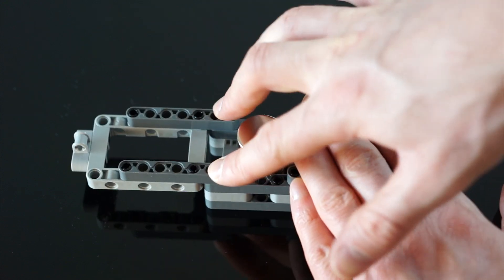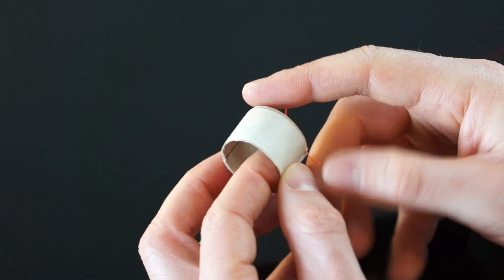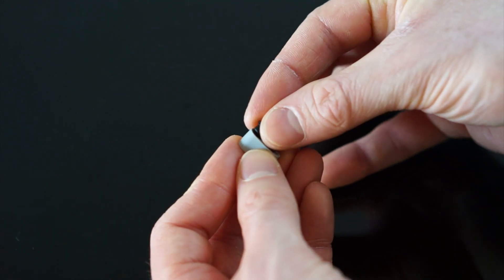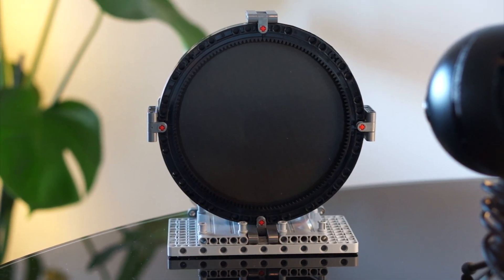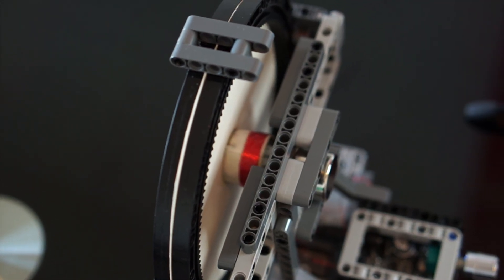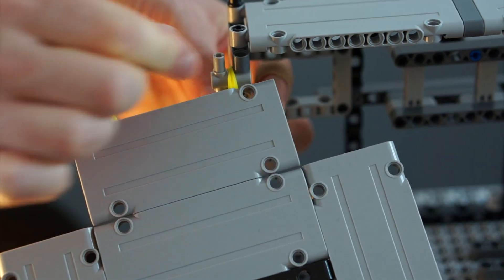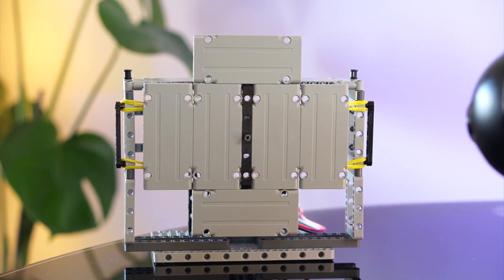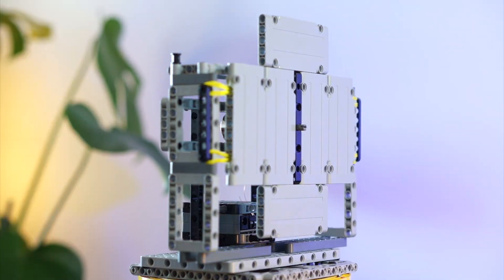Powerful Speaker Made Almost ENTIRELY of Lego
Can you make a speaker using 'mostly' Lego? What about making a speaker almost ENTIRELY out of Lego?

Lego and technic gives us all sorts of incredible accessories to pimp out our builds, including lights, motors, sensors, and even mini computers. But apart from the weak little ones in some of the hubs, they don’t offer any decent speakers. So I figured I’d build myself a desk speaker with a built-in bluetooth amp in it so that I can crank out my music while building.

Traditionally we use a flexible membrane to build speakers, but what if we push Lego to the limits and see if we can design something that is made using just Lego parts?

Ideally, we want to build something that not only works, but sounds genuinely good. After all, what’s the point if you can’t use it to host a banging house party?

If you'd like to build your own, all you need is some wire and a magnet or two, both of which you can find on Amazon or AliExpress.

Let’s see what we can do using Lego!

0:00 Intro
0:31 Let's Experiment
1:20 We Can Go Bigger
2:07 Let's Build!
3:38 Hooking It Up
3:58 How Does It Sound?
6:16 Rebuild With All Lego
7:52 How Does It Sound?
9:28 Heavy Bass Test